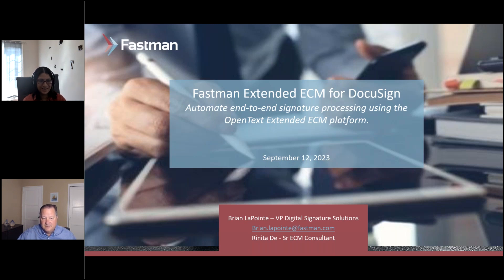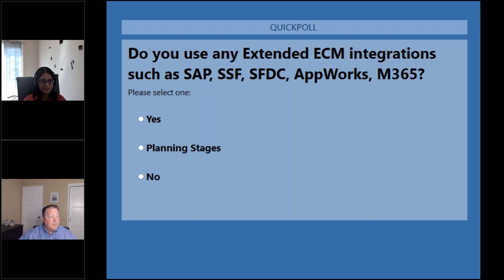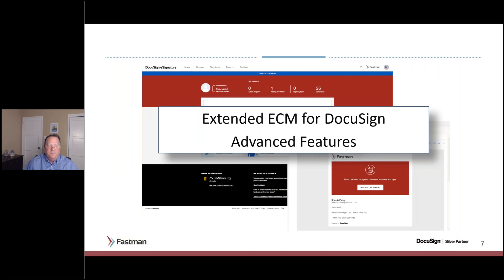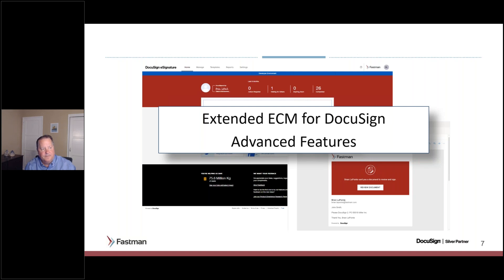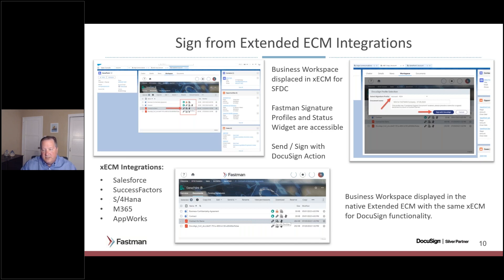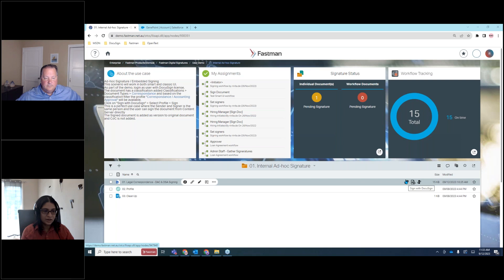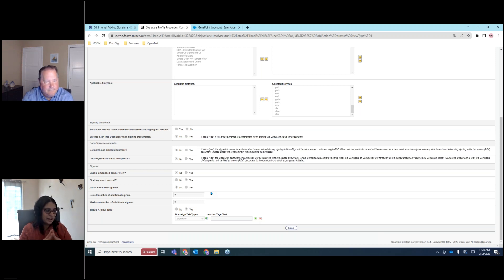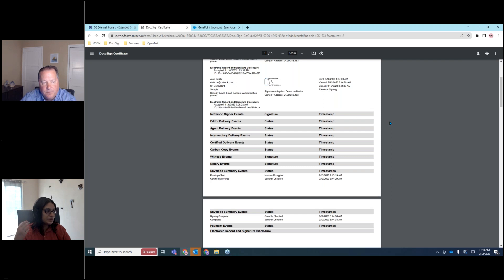Introducing Fastman Extended ECM for DocuSign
Introducing  Fastman Extended ECM for DocuSign eSignature